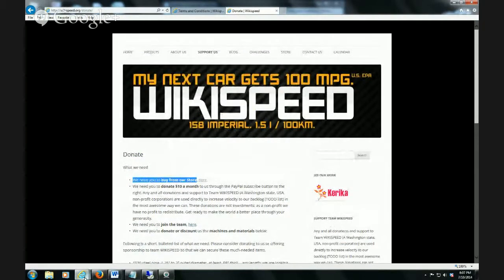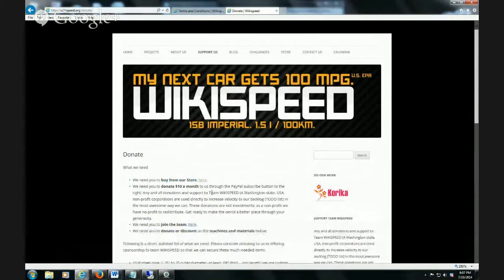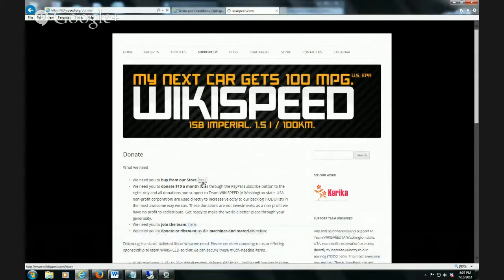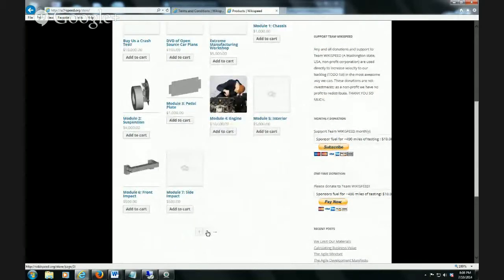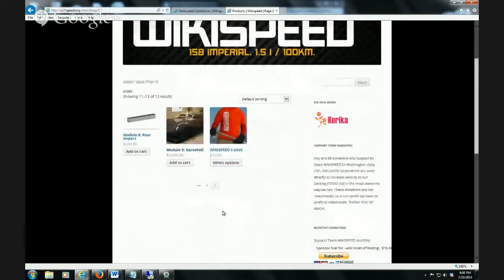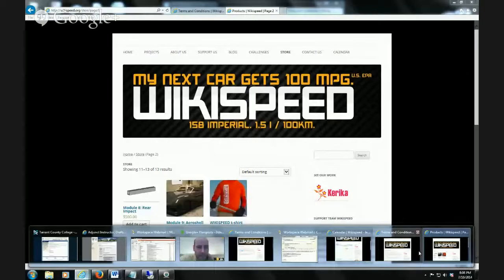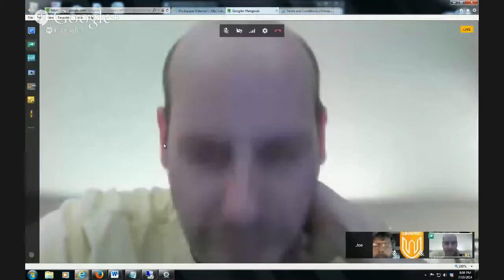WIKISPEED Standup Meeting 2014 July 10th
WIKISPEED Scrum standup meeting at 6:00 PM Pacific/9:00 PM Eastern.